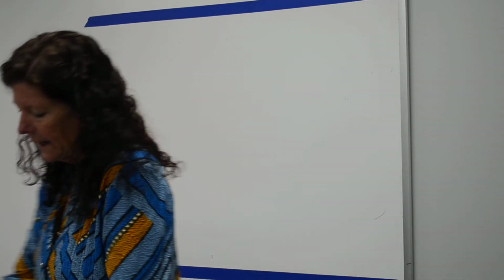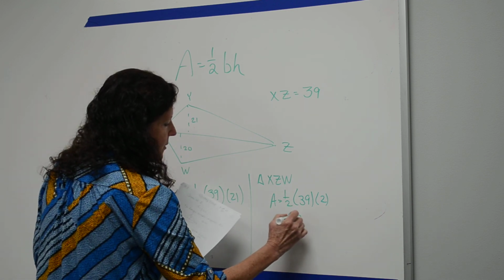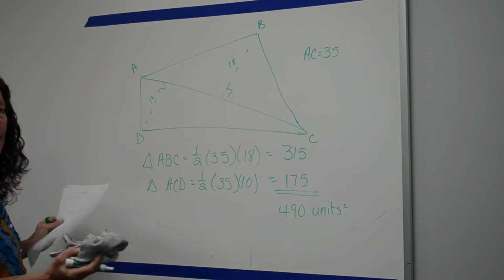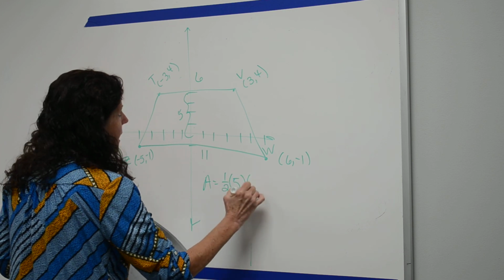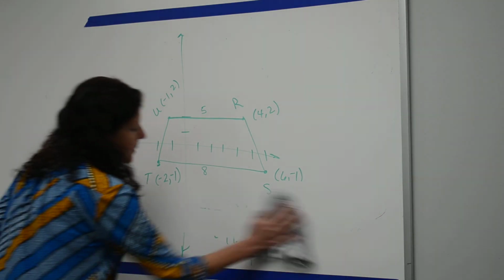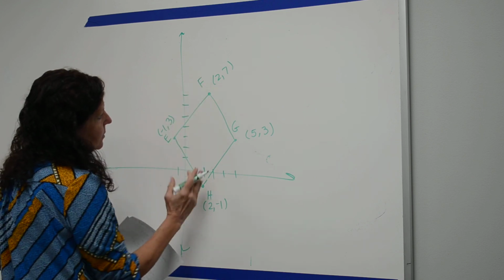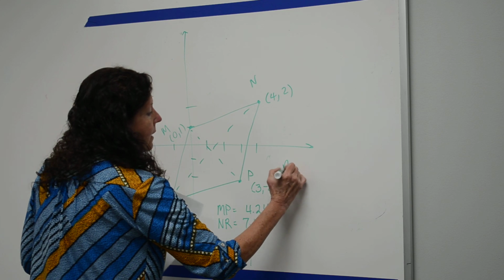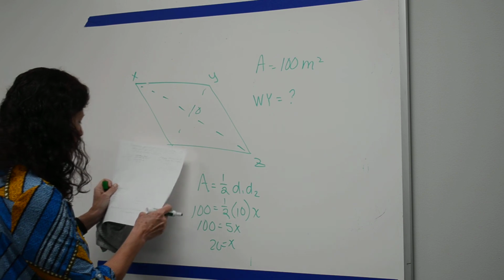Geometry - 3/27/20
video teaching of section11.2